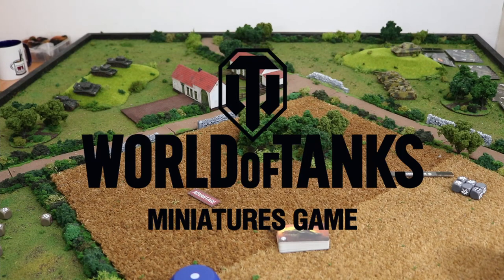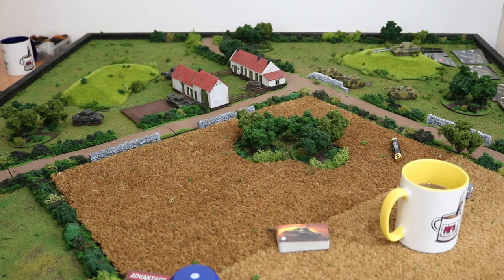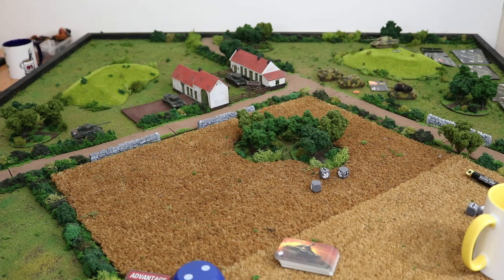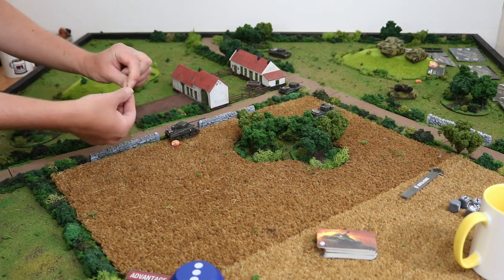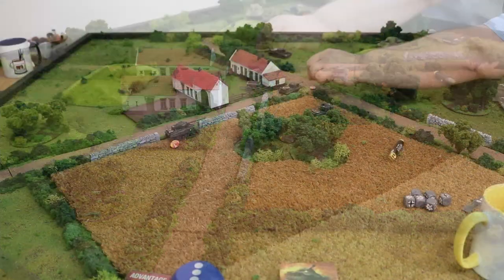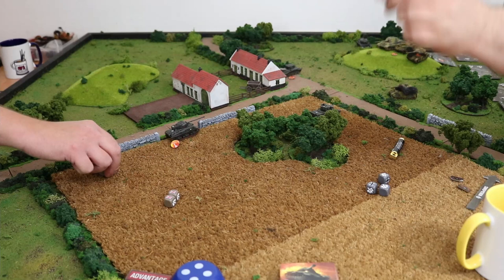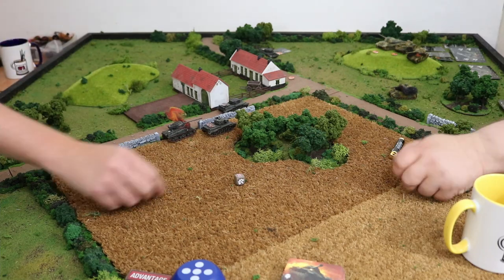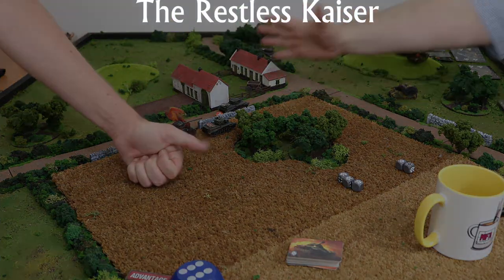World of Tanks the Miniatures Game #7 King Tiger Vs Cromwell Platoon.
Kaiser & Jonny B duke it out with the new King Tiger added to the German force.  Will they finally overcome the British Cromwell platoon?

Intro and outro music:
"Protofunk"

00:00 Introduction
01:28 Round 1
05:38 Round 2
09:34 Round 3
17:28 Round 4
23:18 Round 5
27:47 FInal Round
28: 40 Result & Credits